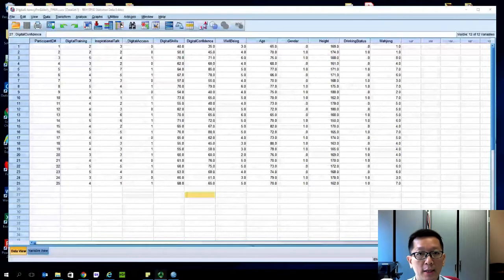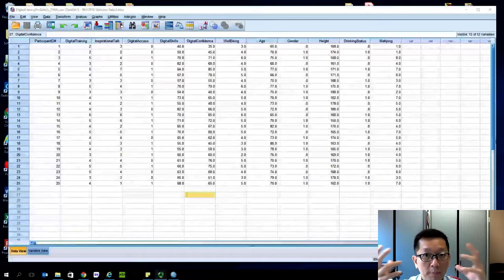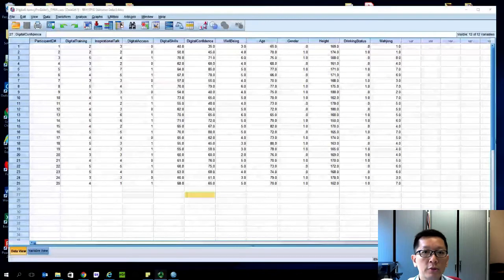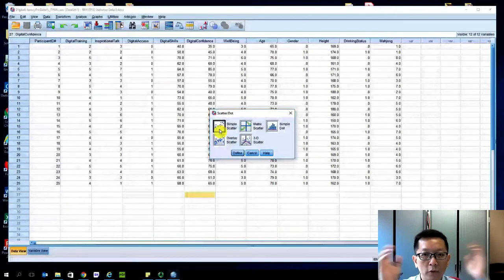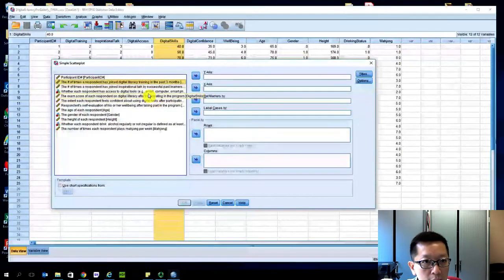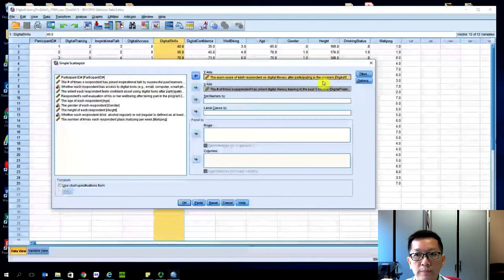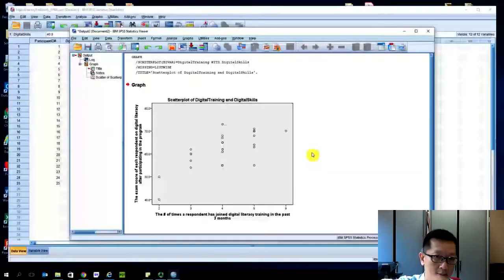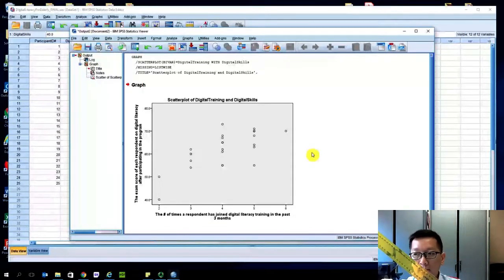How to Do Scatterplot Analysis (Before Doing Regression Analysis)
This tutorial shows you how to do "scatterplot analysis." Scatterplot is a very useful visual to check before you are doing regression analysis (testing to see how much certain sets of predictor variables predict some outcomes). Scatterplot allows you to visually see the relationship between two continuous- or metric-scale variables in X-axis and Y-axis; that is the direction (positive or negative or linear or curve) of the relationship. You can also tell if there is nil relationship between two variables in a scatterplot. When a scatterplot is fitted with a line, it becomes a regression line that tells you more precisely the strength of relationship between two variables under study. Scatterplot is also very useful to help you check if there is any outliers or unusual observations. An outlier is a data point that is very far away from the fitted line of a scatterplot. For example, in a study that measures the relationship between extent of physical exercise per week (in X-axis) and wellbeing (in Y-axis), you find a datapoint from a respondent that indicates that he/she did physical exercise of 200 times where the range for most respondents is between 2 to 10 times per week. This could indicate that the outlier respondent did not pay attention to the question asked in the survey and randomly filled in a response. This is a problematic respondent and there are ways to address them.